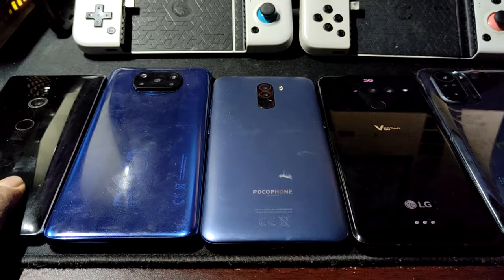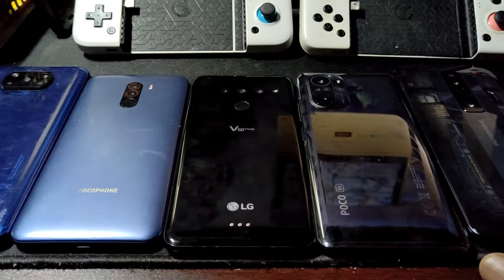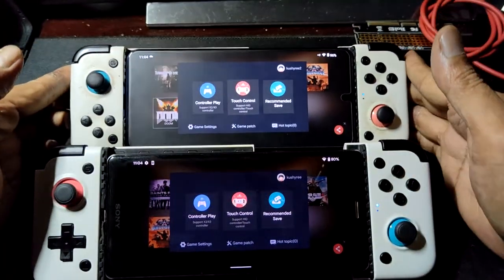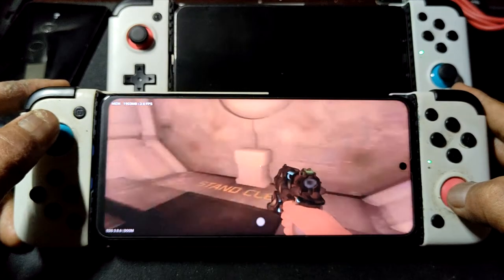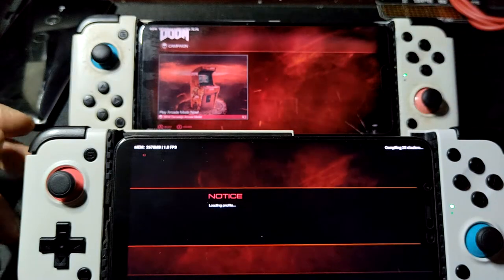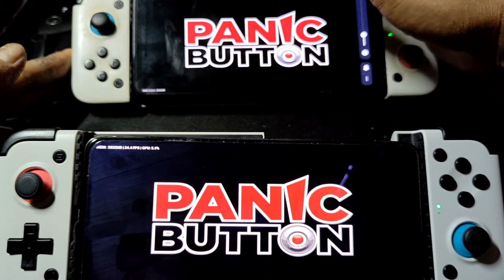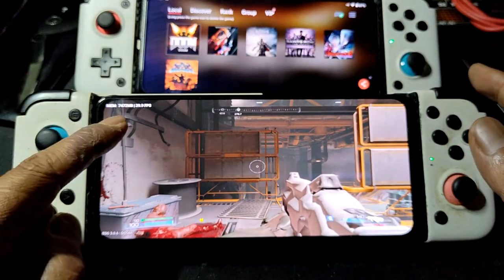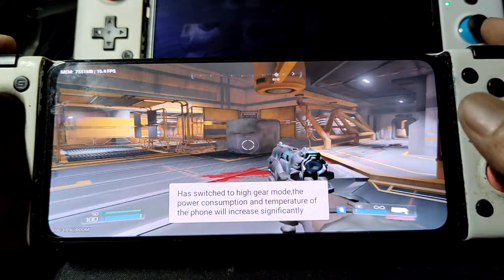DOOM using EGG NS v3.0.6 | SD 732G, 845, 855, 870 and 8 gen 1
devices
poco x3 nfc 6/64
xperia xz2 4/64
poco f1 6/64
lg v50 6/128
poco f3 8/256
red magic 7 18/256